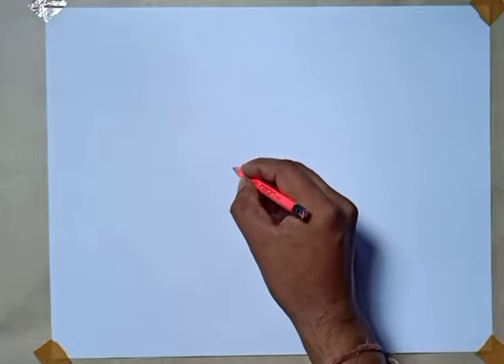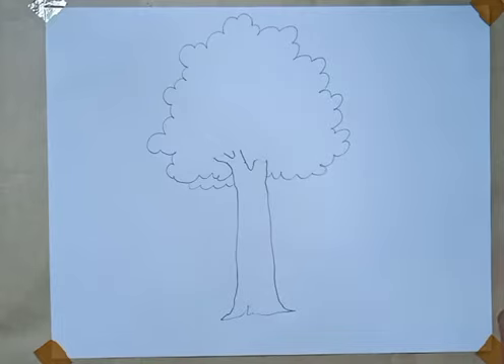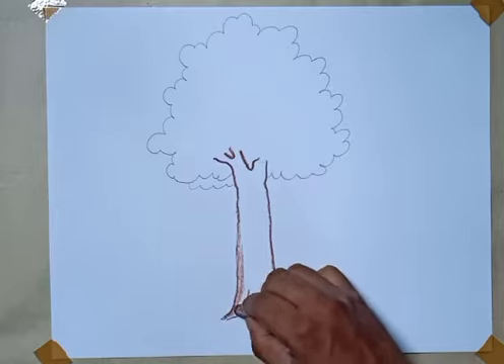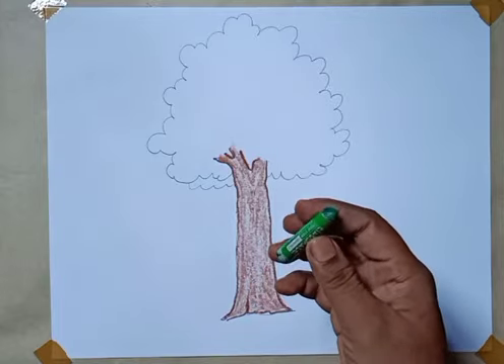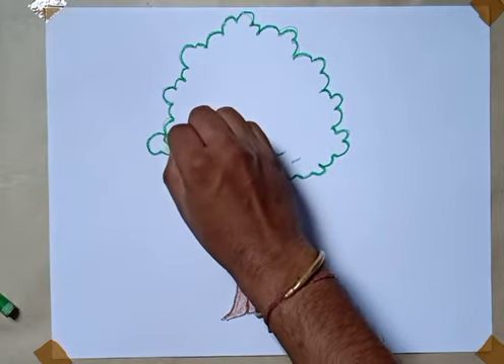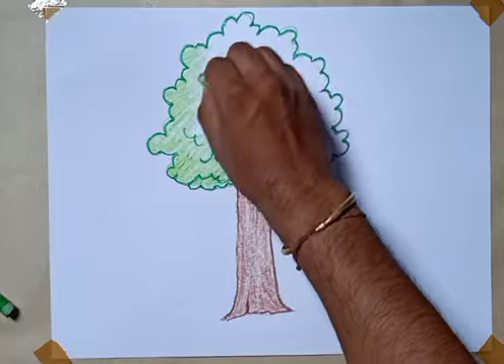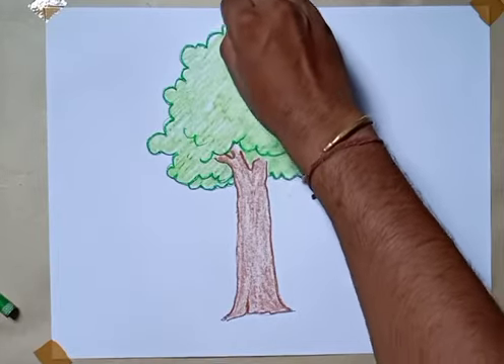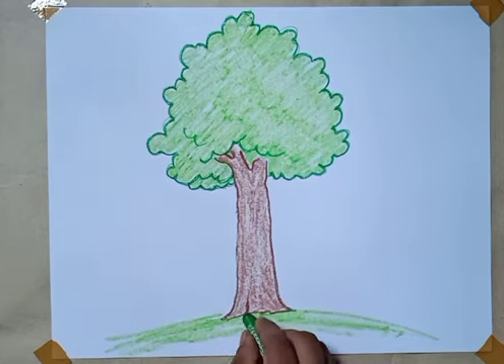গছ অকাঁৰ প্ৰাৰম্ভিক শিক্ষা-১ Simple tree drawing- 1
lkkassam.in